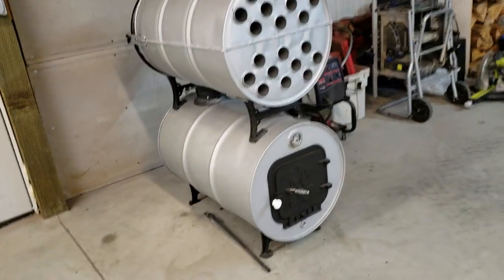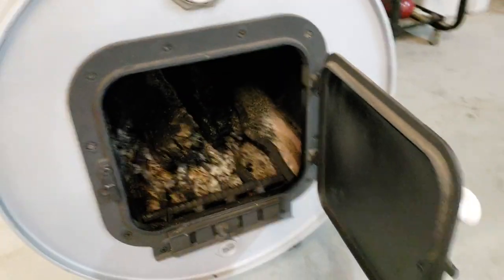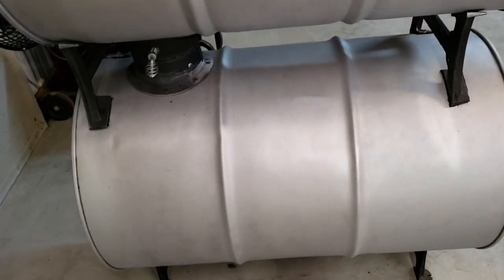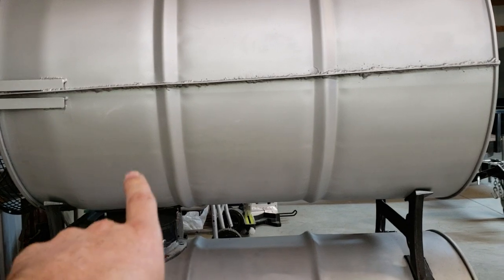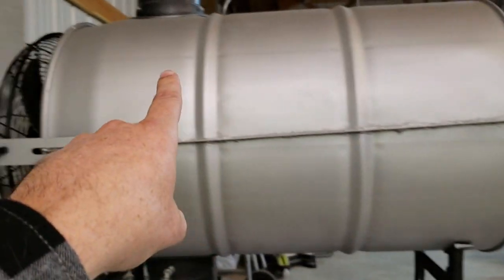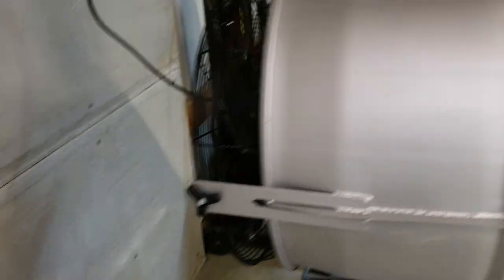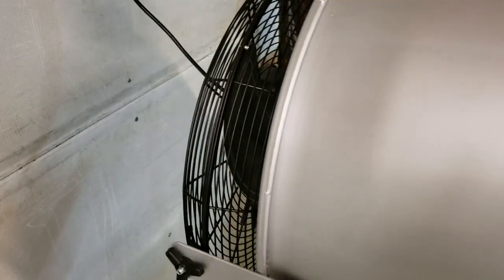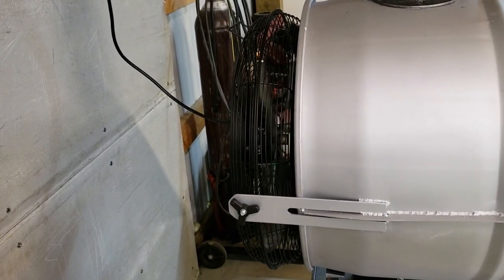Double barrel shop stove part 2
Barrel stove